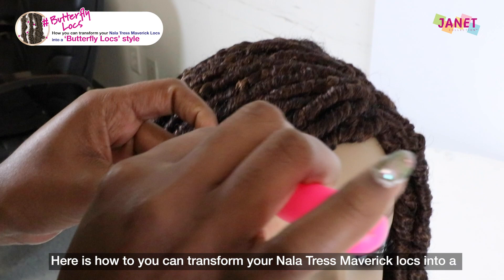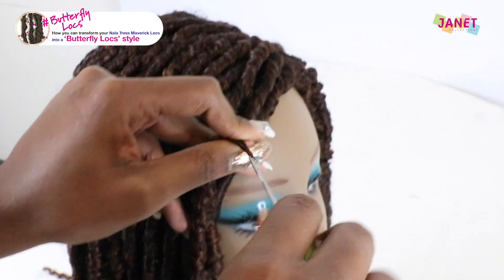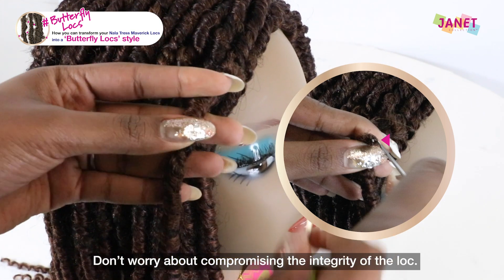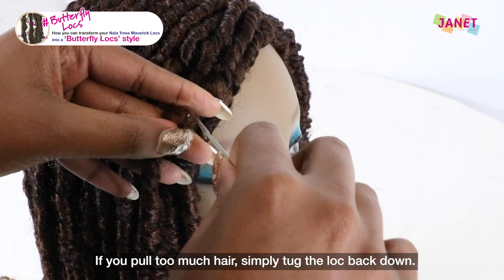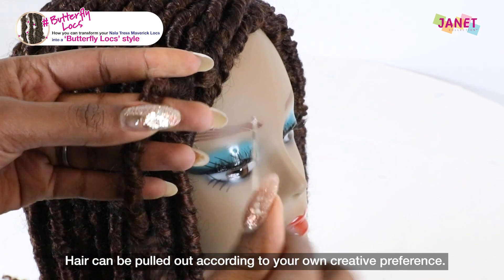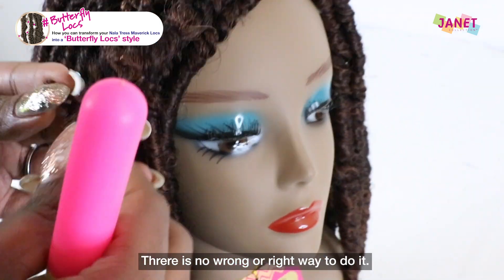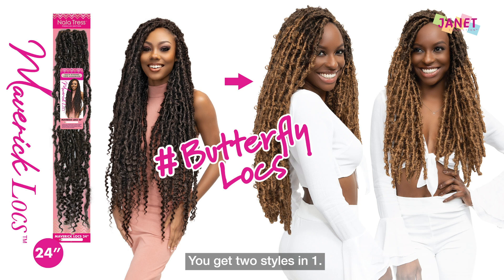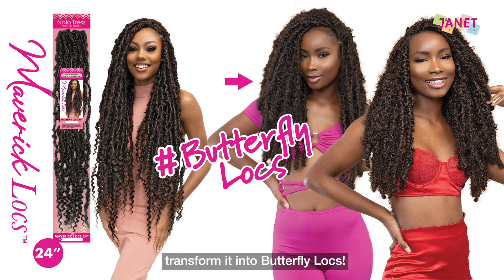Here is how you can transform Nala Tress Maverick Locs into a Butterfly Locs style!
Simply take a crochet needle and pull-out random pieces of hair.
Don't worry about compromising the integrity of the loc.
If you pull too much hair, simply tug the loc back down.
Hair can be pulled out according to your own creative preference.
There is no wrong or right way to do it.
You get two styles in 1.
Wear the Maverick Locs as is and when you get bored transform it into
Butterfly Locs!